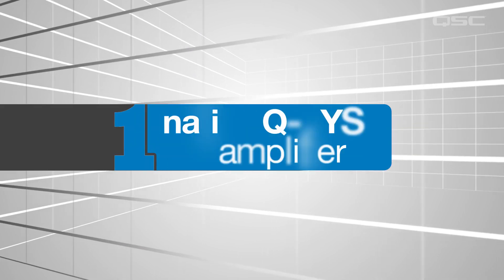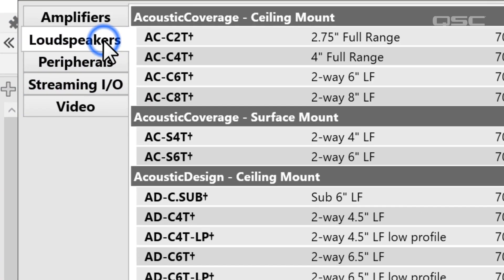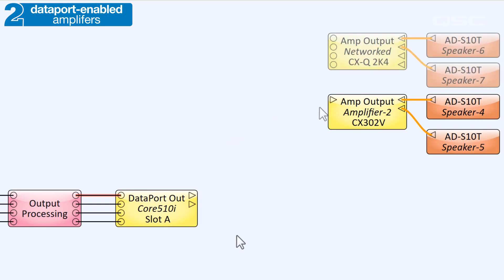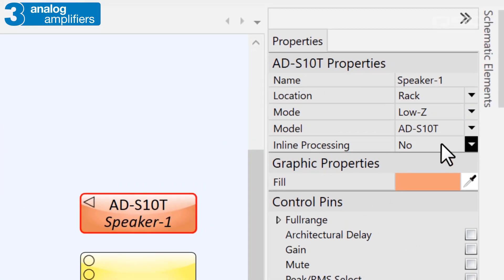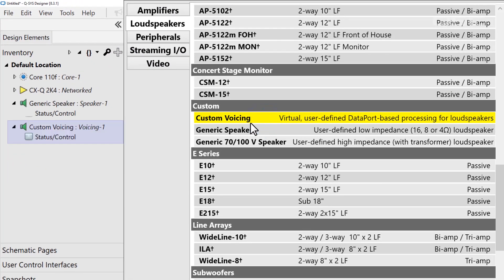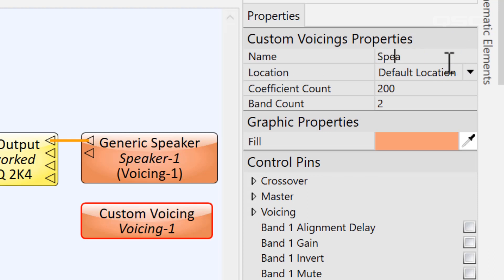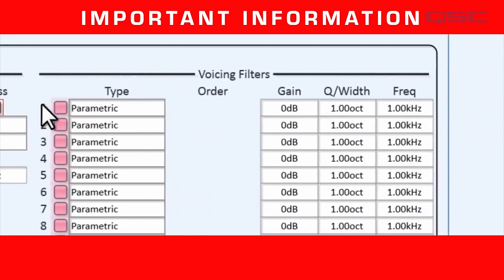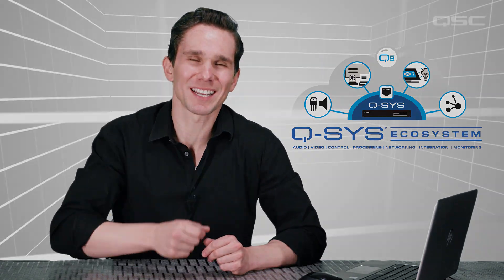Q-SYS: Software Overview Part 9 - Amplifiers & Loudspeakers (OLD)